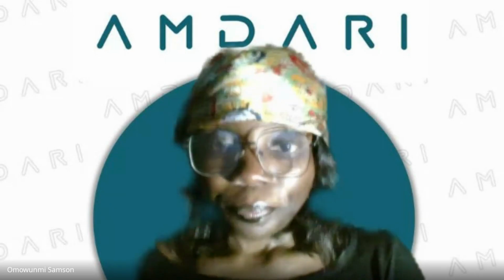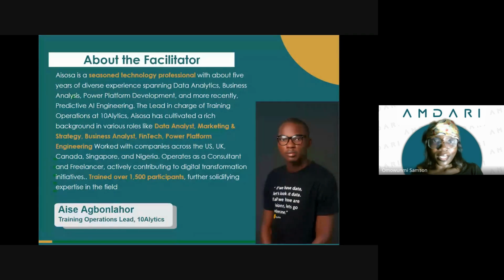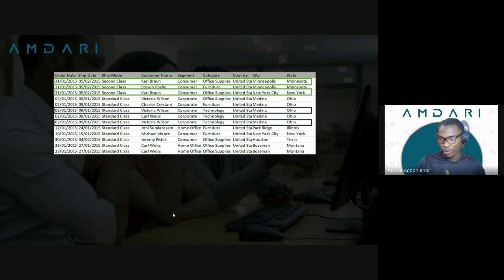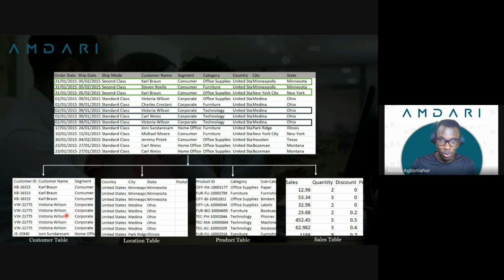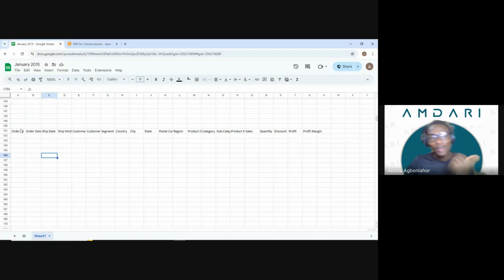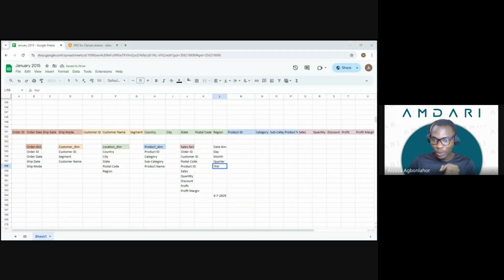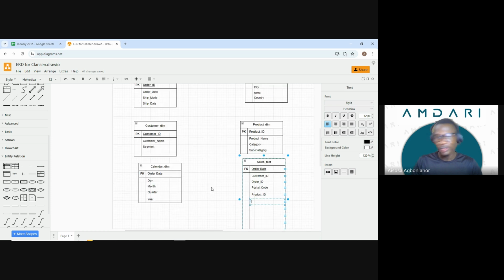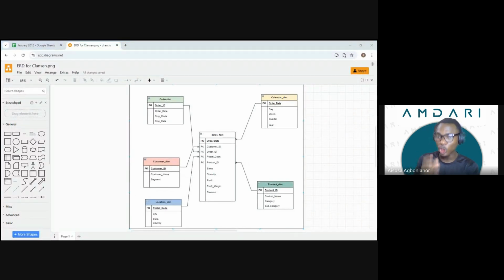Tutorial: Data Modeling - Build Your First Database from Scratch with Draw.io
Are you ready to learn data modelling? In this step-by-step tutorial, we'll show you how to build your first data model from scratch using Draw.io, a powerful and easy-to-use diagramming tool.

Whether you're a beginner or just looking to refine your skills, this tutorial will guide you through the process of creating a basic data model, explaining key concepts like entities, relationships, and cardinality along the way. Start building clean and professional data models today—perfect for your projects or portfolio!